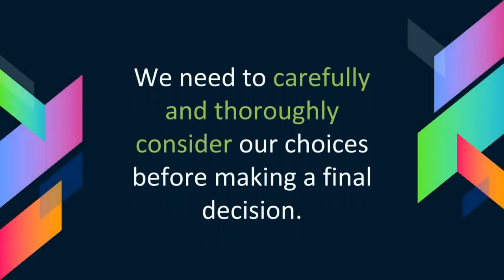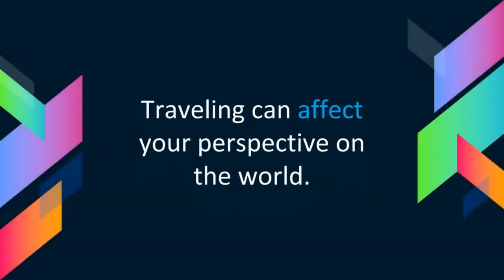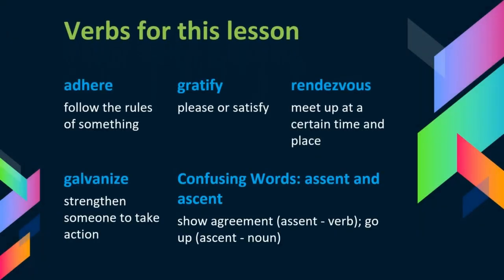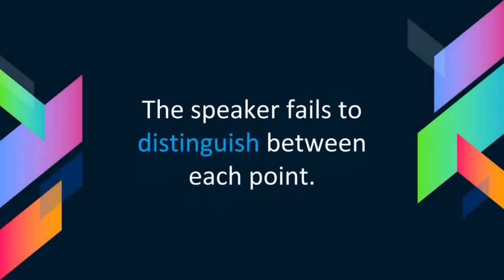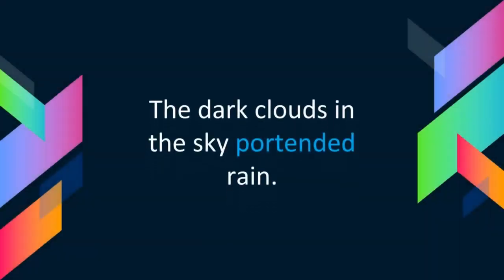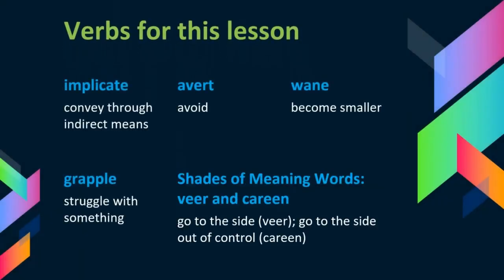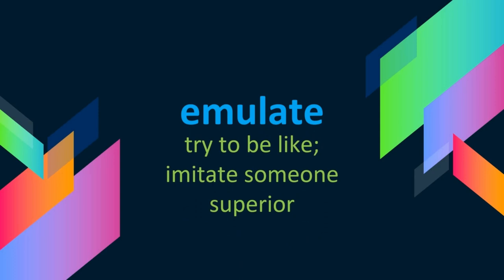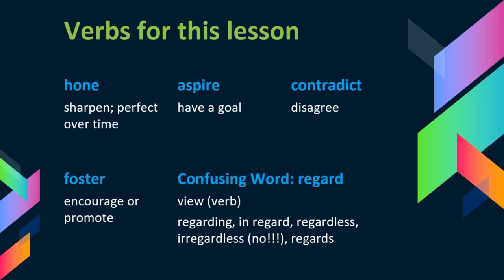Advanced TOEFL Vocabulary - Verbs That Confuse Everyone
Improve your English speaking skills and fluency with our advanced TOEFL vocabulary lessons, focusing on verbs that often confuse everyone, even native speakers. In this video, we will provide you with effective learning techniques and real-life examples to enhance your English conversation practice and listening skills. Learn English for beginners or advanced learners, our lessons are designed to help you practice English speaking and listening in daily life English conversations. Whether you want to learn English fast or improve your spoken English, our video will guide you through common verb usage mistakes and offer tips on how to learn English conversation quickly. With LangAdvance, you can improve your English fluency and speaking skills, making you more confident in real-life English conversations. Our daily English practice lessons are perfect for anyone looking to improve their English listening and speaking skills, so start watching now and take your English to the next level.